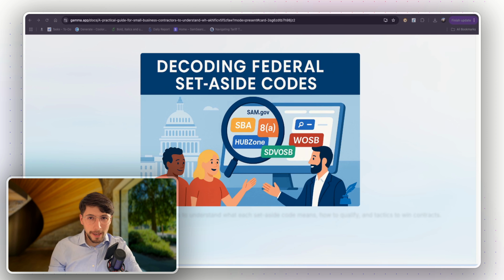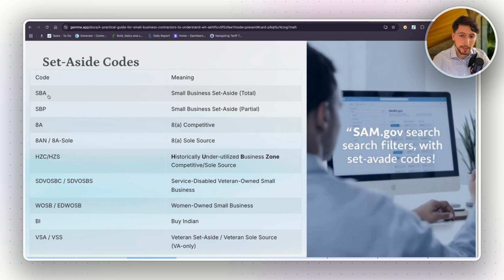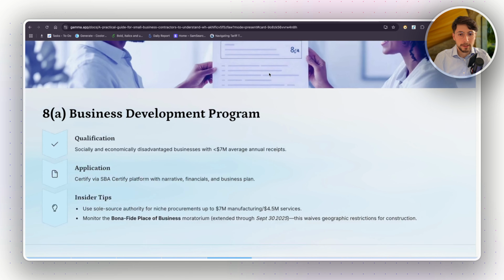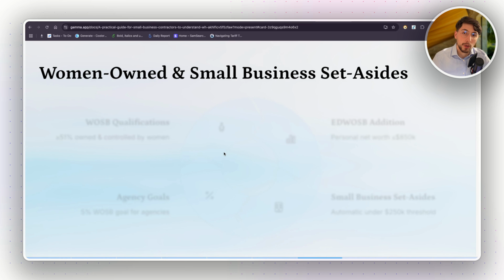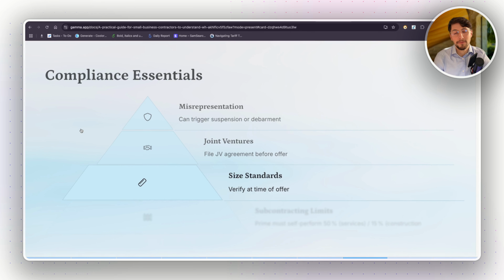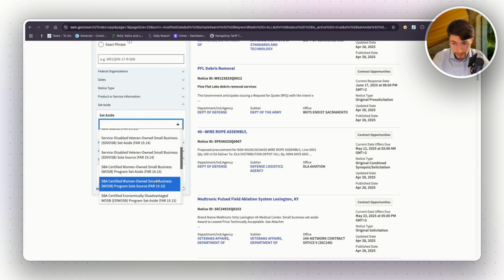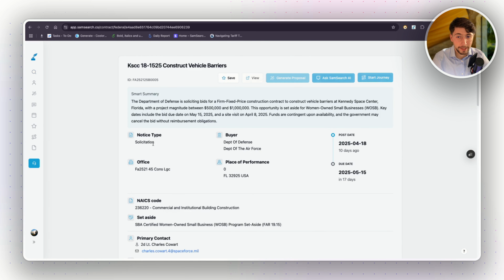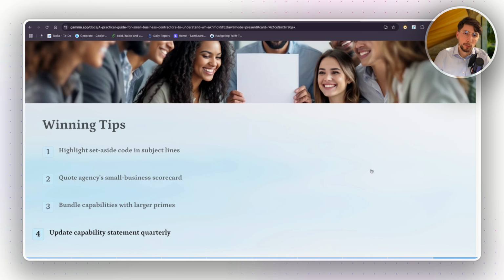Government Set-Aside Codes: What You MUST Know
📝 Prefer to read? I’ve also created a full article on this topic

Learn how to qualify for federal small business set-aside contracts like 8(a), HUBZone, SDVOSB, and WOSB — and use them to win more government contracts.

In this step-by-step guide, you'll understand:
🔹 What federal set-asides are and why they matter
🔹 How to qualify for 8(a), HUBZone, SDVOSB, WOSB, and Buy Indian programs
🔹 Tips for navigating SBA certification, sole-source contracts, size standards, and JV rules
🔹 Where to find set-aside opportunities on SAM.gov and tools like SamSearch
🔹 How to write stronger proposals by targeting agency small business goals

👀 Includes insider tactics:

Use the SBA HUBZone map to qualify
Quote small business scorecards in your bids
Highlight your set-aside code in subject lines

Track key changes like the HUBZone construction moratorium (through Sept 2025)

📈 Perfect for:
Small business owners, veteran entrepreneurs, minority-owned businesses, and anyone serious about winning federal contracts.

👉 Don’t miss out on reserved contract dollars. Learn how to compete smarter and grow your business today.

📌 Timestamps:
00:00 – Intro
00:35 – Why Set-Asides Matter
01:27 – Federal Set-Aside Codes
02:18 – 8(a)
03:24 – HUBZone
04:03 – SDVOSB
05:01 – WOSB & Small Business Set-Asides
5:48 – Compliance Essentials
7:56 – Finding Set-Aside Contracts
10:35 –Winning Tips